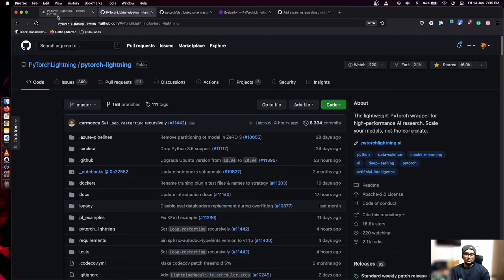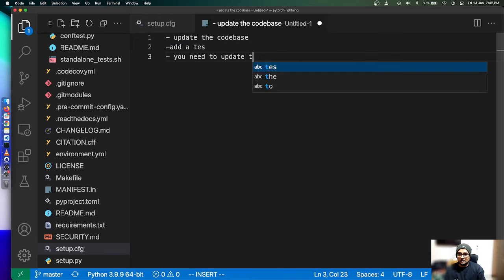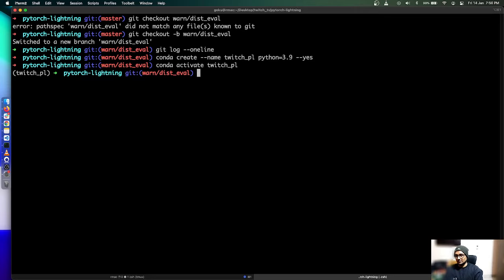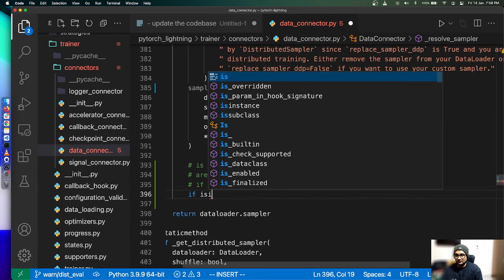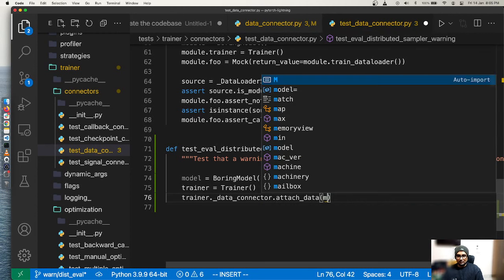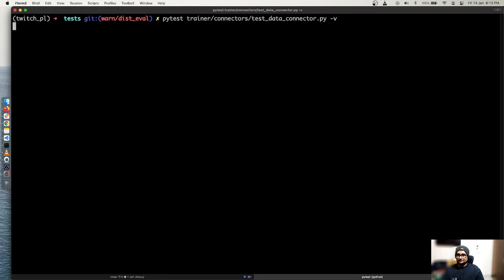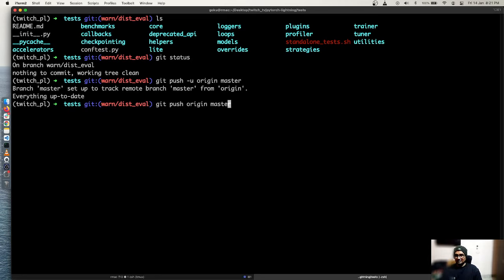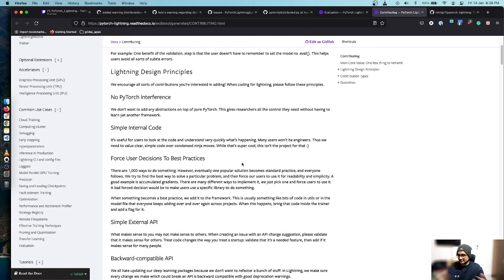Twitch Live Coding - Make Your First Contribution to PyTorch Lightning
In our first session, Lightning Research Engineer Rohit Gupta will walk through how to make your first contribution on Lightning in just 30 minutes!